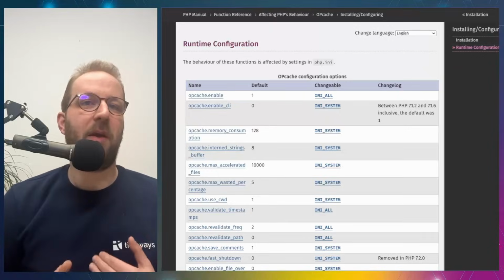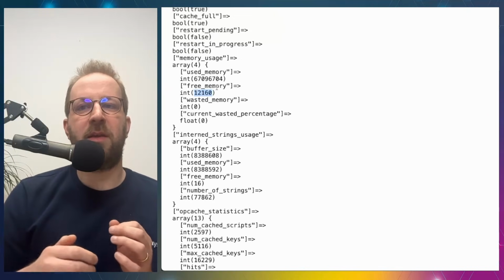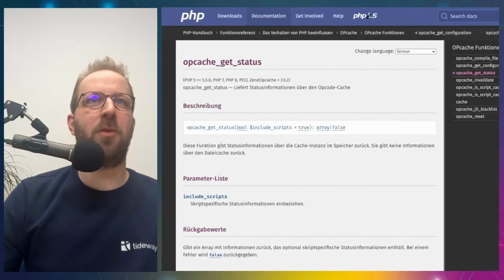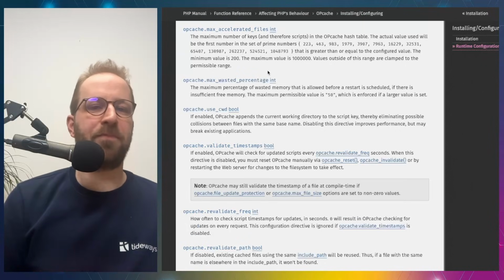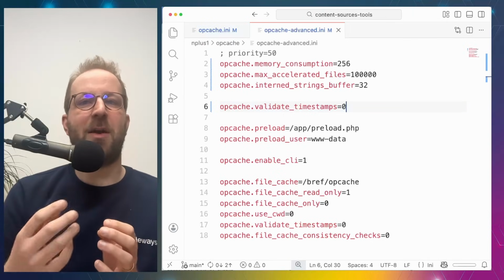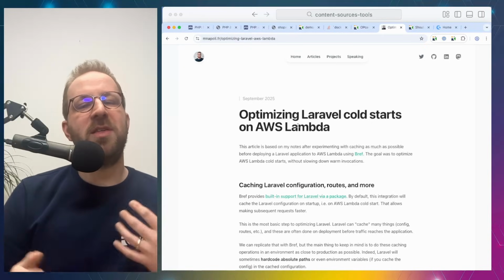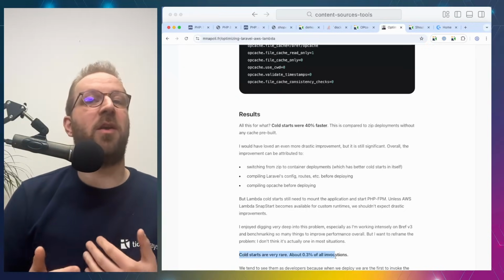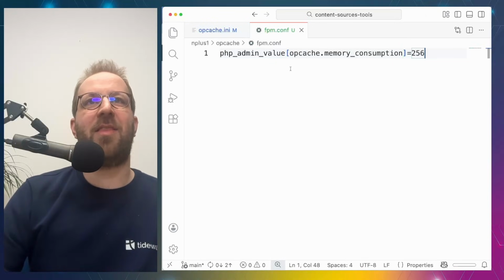Everything about OPcache to increase PHP performance (2026)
In this video I am going to show you everything you need to know about OPcache performance and close with a few hidden gems of OPcache changes in PHP 8.5 2025.

Chapter:

00:00 Introduction
00:45: Why do you need OPcache?
02:01 How do you validate if OPcache works?
03:41 Increase Memory Consumption
06:48 Increase Accelerated Files
10:37 Increase Interned Strings Memory
11:59 Hidden Gems
24:30 Conclusion